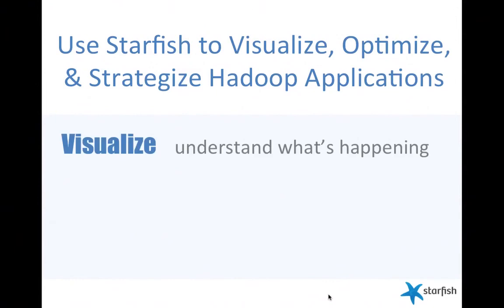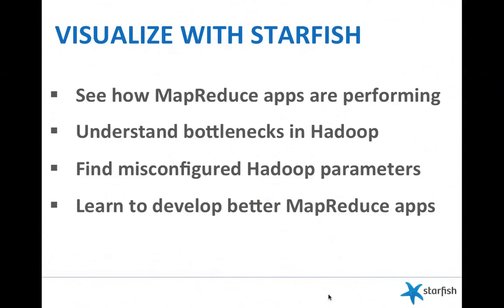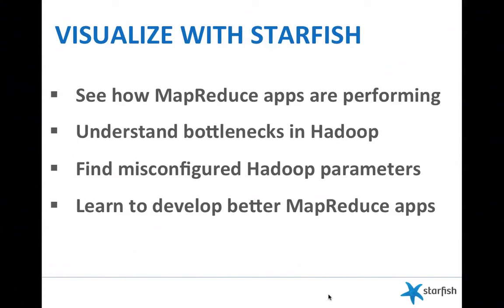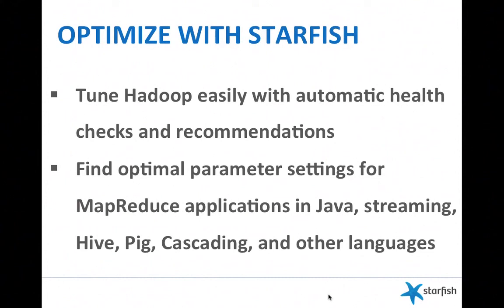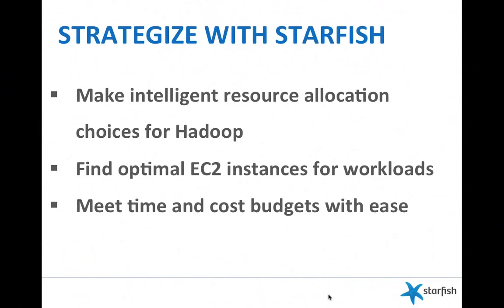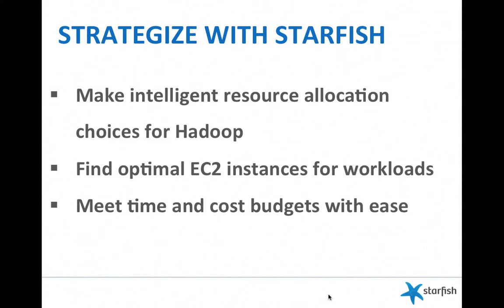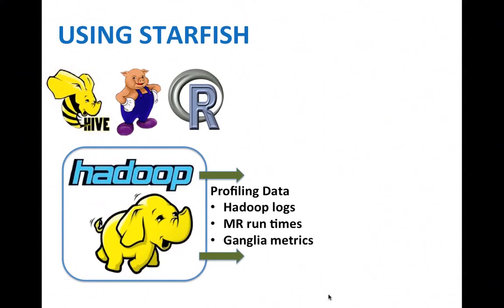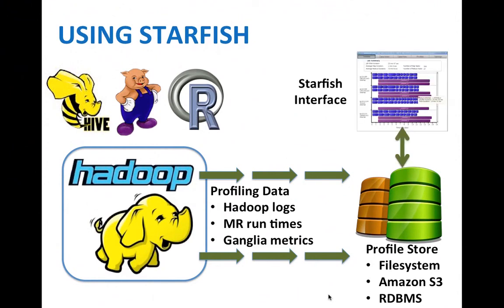Starfish Overview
An overview of Starfish. Please visit cs.duke.edu/starfish for more details.